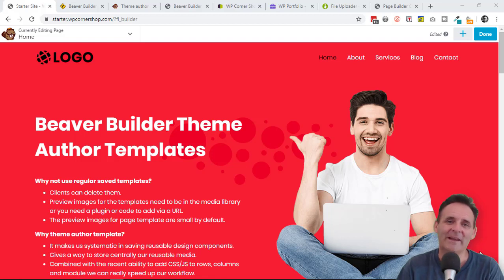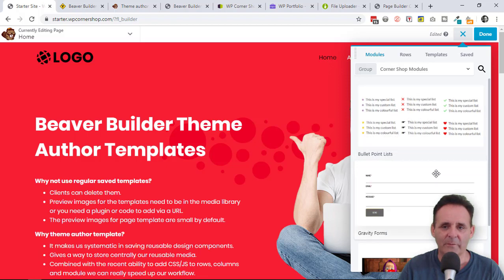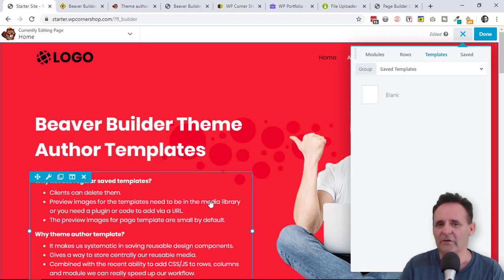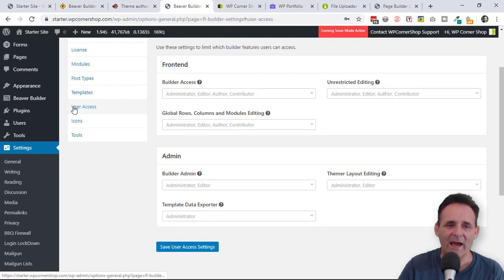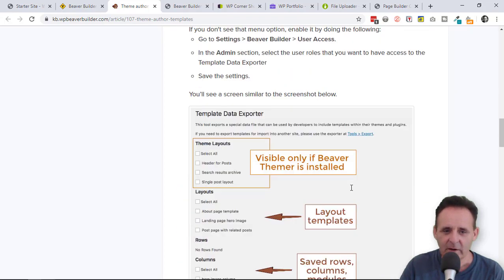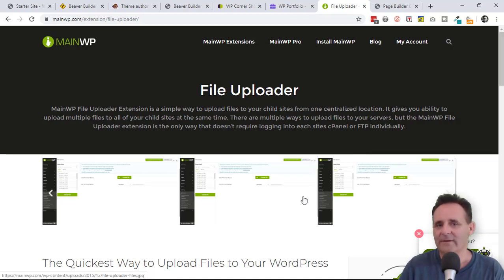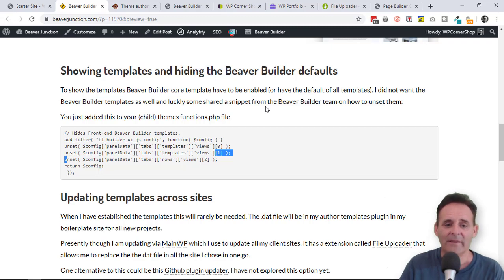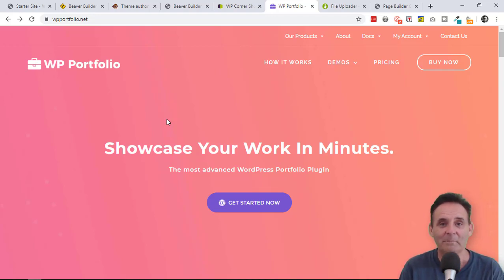Beaver Builder Author Templates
Beaver Builder theme author templates was design for WordPress theme authors, but they can be very handy for freelancers and agencies.